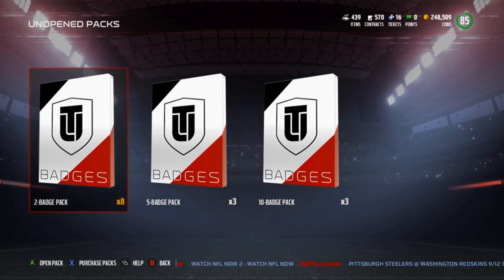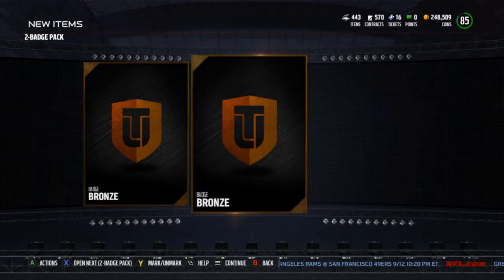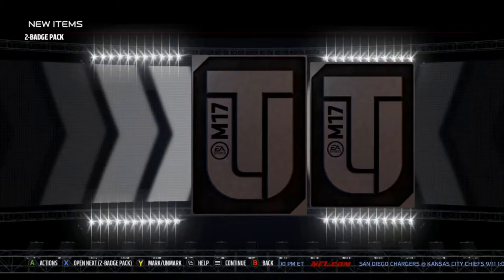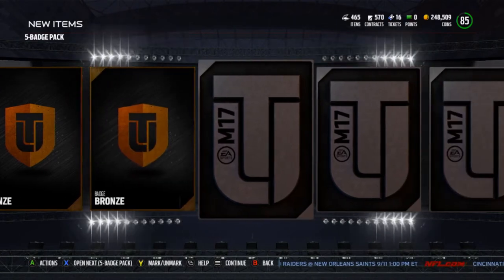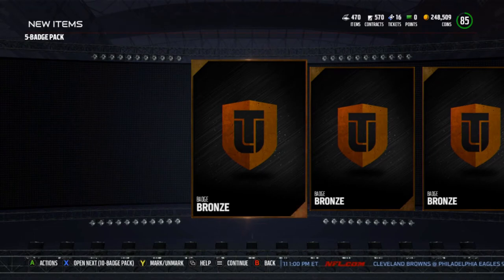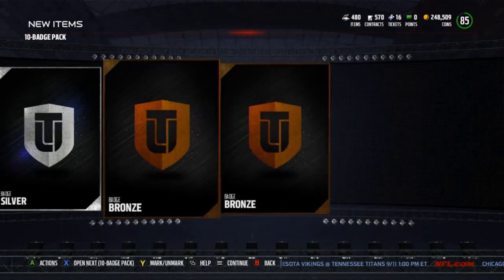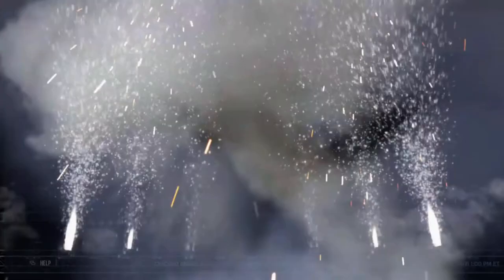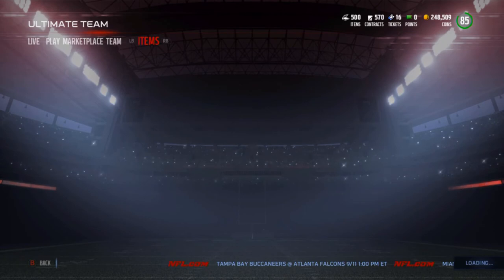Madden 17 Ultimate Team - BADGE PACK OPENING